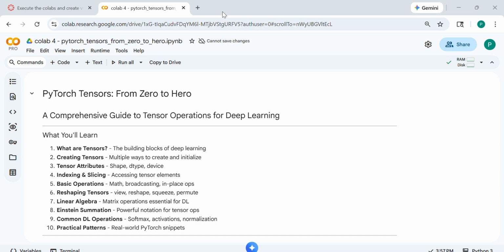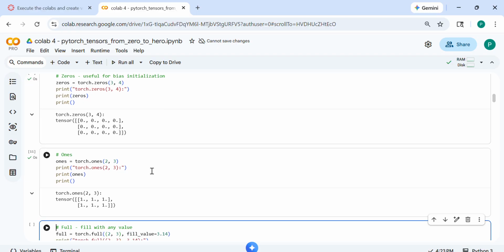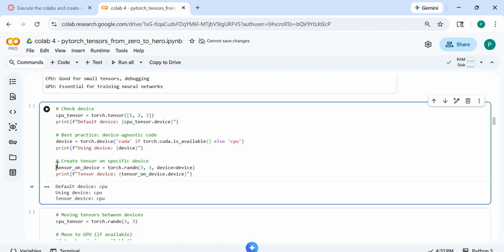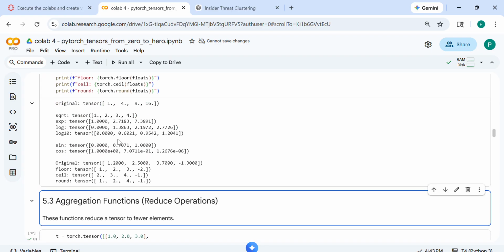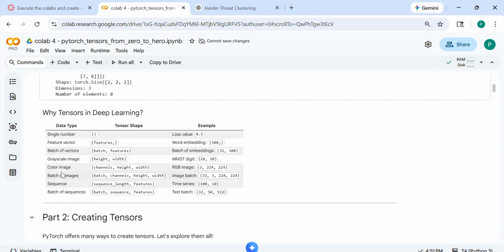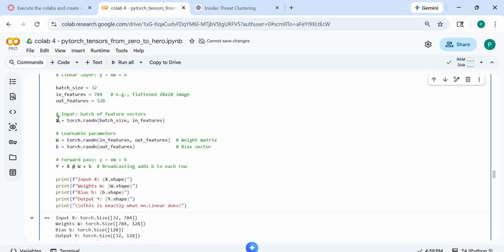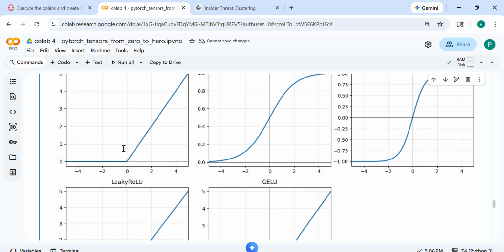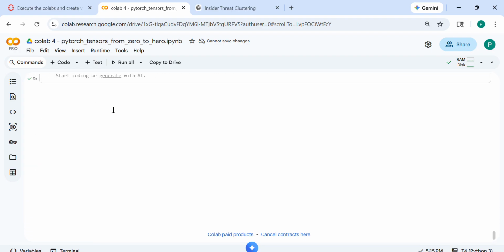PrachiGupta C2 pytorch tensors from zero to hero